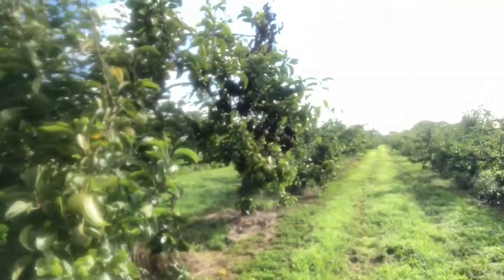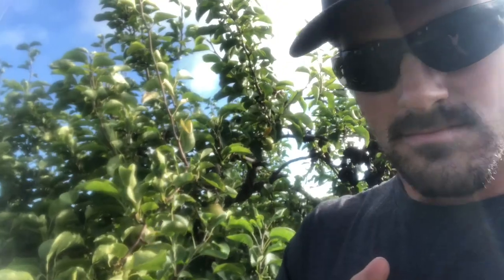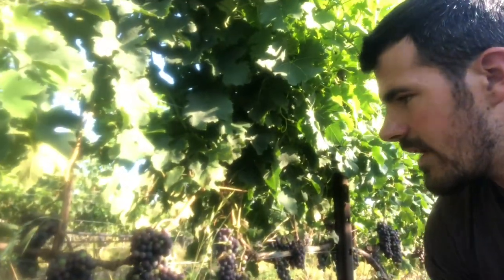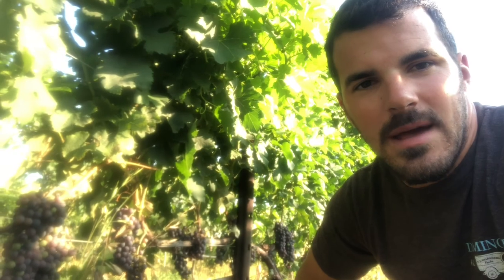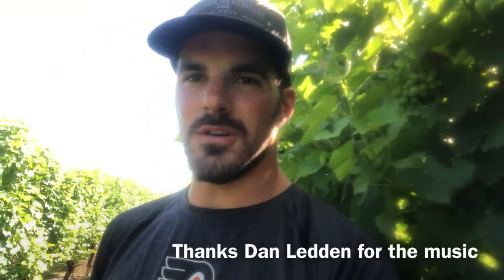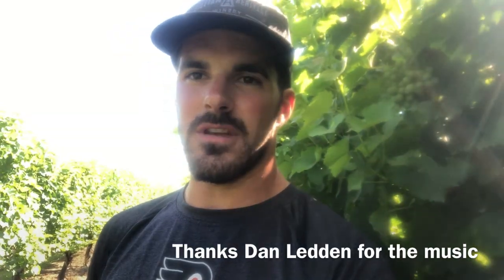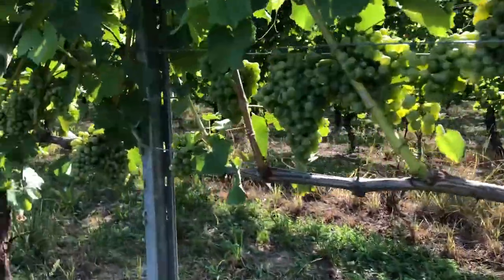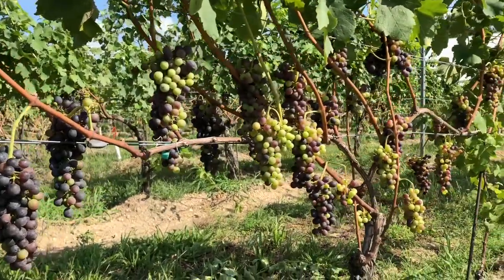Wine Farming at William | S2 Number 2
This week on Wine Farming at William, We begin the process of showing the grapes light and we begin to assess each varietal.